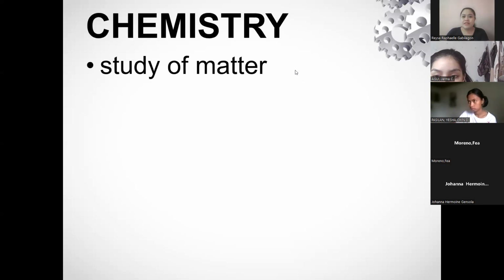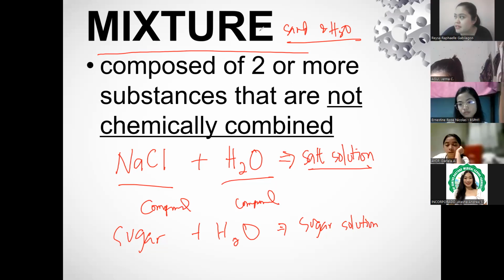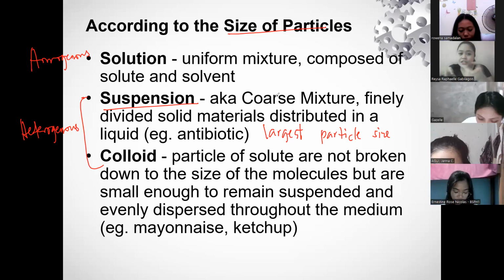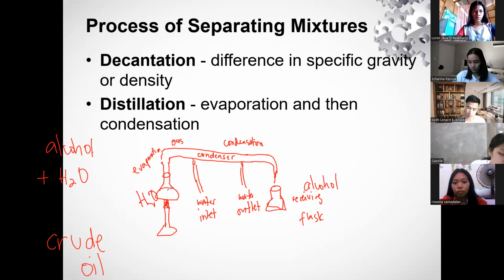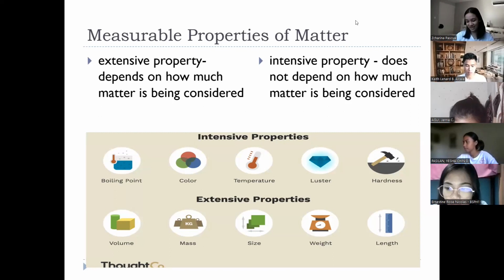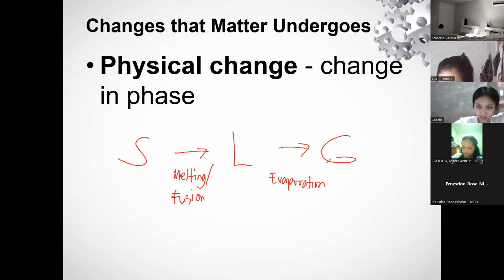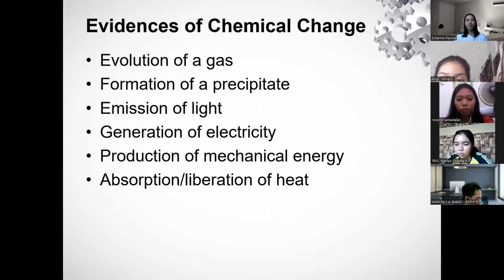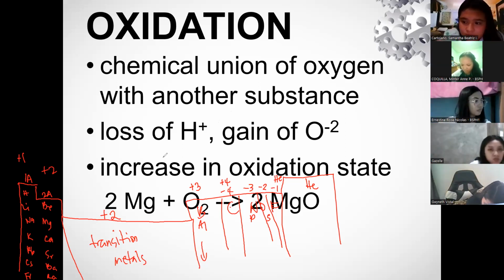Ph113 | Intro to PhInorgChem 1.1